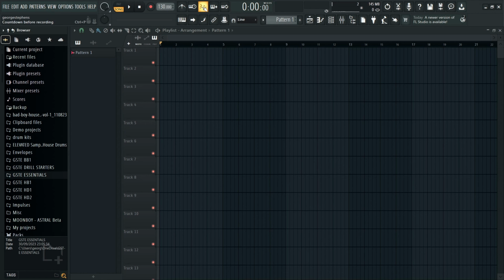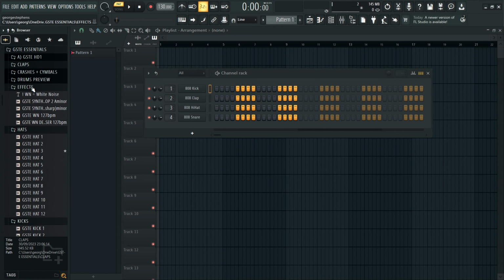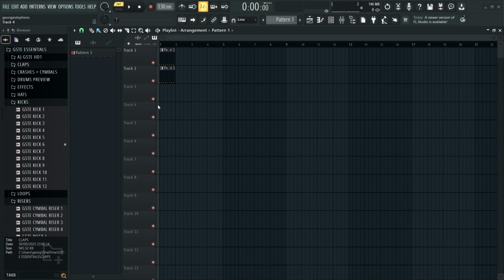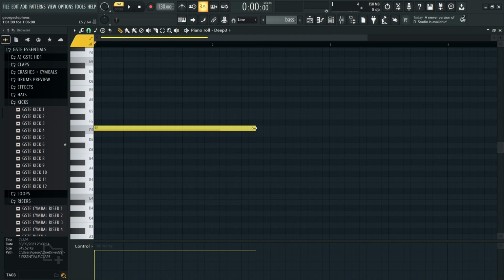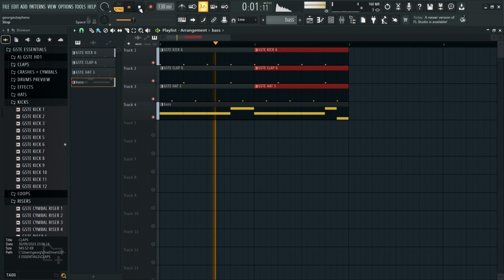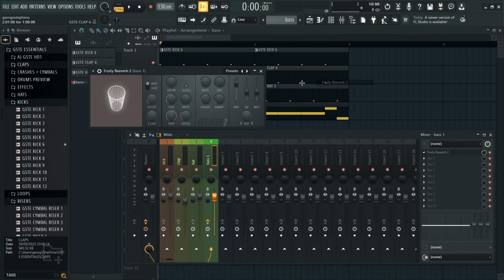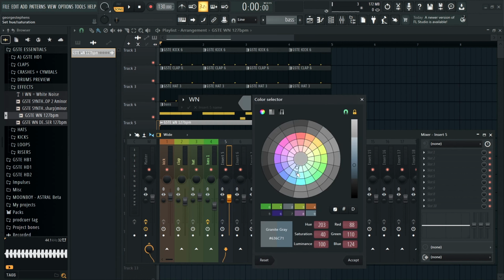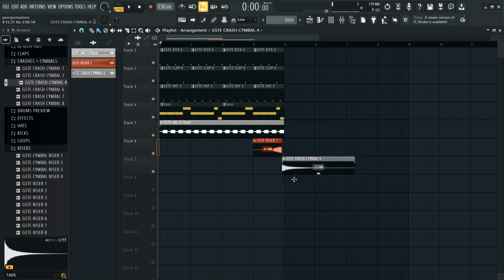FL Studio Tutorial : Learning the Basics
Hopefully you gained some information from the video and are no longer stuck on the home-page having no clue what to do!
Links + socials:
Time stamps:
00:00 Intro
00:13 Part 1 : DAW Breakdown
01:13 Setting the BPM
01:55 Part 2 : Channel Rack
03:36 Part 3 : Adding your pattern to the playlist
03:59 Part 4 : Separating the drums
05:24 Part 5 : Piano Roll
08:12 Part 6 : The Mixer
10:44 Part 7 : Adding Effects
13:40 Outro Thanks for watching :)
what is the best music making software
how to make house music ableton
how to create beats for music on phone
how to make deep house fl studio
how to make a tech house track
house music fl studio stock plugins
fl studio dj remix tutorial
how to make a beat with a sample fl studio
how to make upbeat music fl studio
music production tutorial
how to make music track in fl studio
how to make house music for beginners
best way to make music on pc
how to make a song in fl studio 21
how to make a song on fl studio 21
how to remix a song in fl studio 20
how to make a house beat
how to make beats on fl studio 21
how to make a good beat in fl studio
how to make music in fl studio
how to make house music fl studio
how to make dance music fl studio